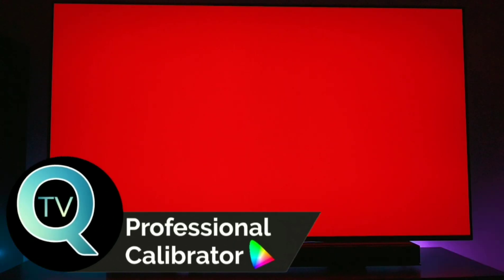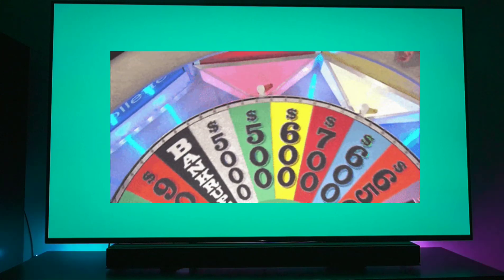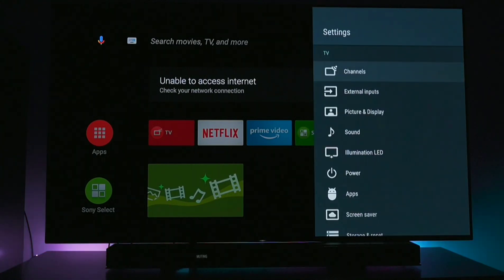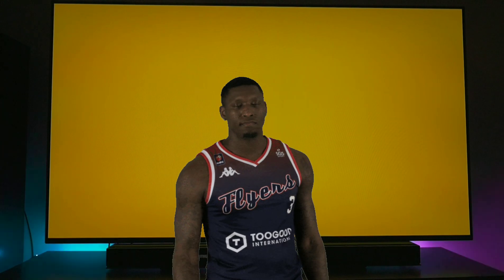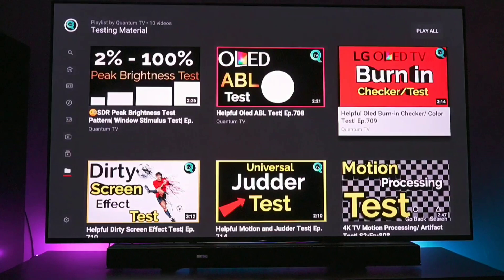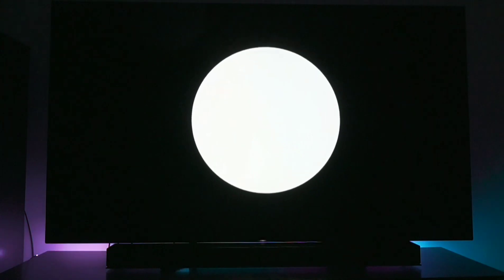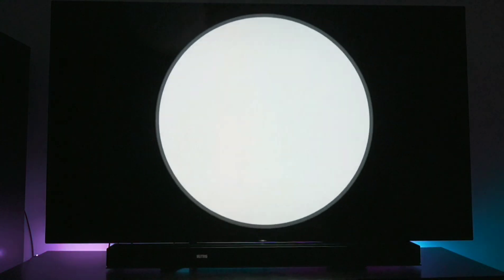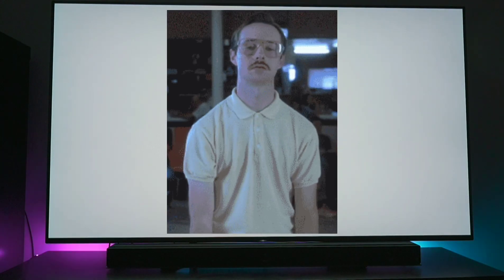Did It Burn-in? Sony A8G Burn-in, ABL, And Near Black After One Month Of Real Usage| S2•Ep•816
》Overview:
One month later, I'm testing the burn in potential of the Sony A8G, within the time period. I also test ABL, and give tips and trick on avoiding burn in!

》Source:
Quantum TV

》Summary:
Sony A8G Burn-in Test